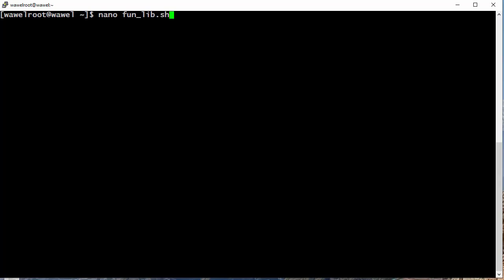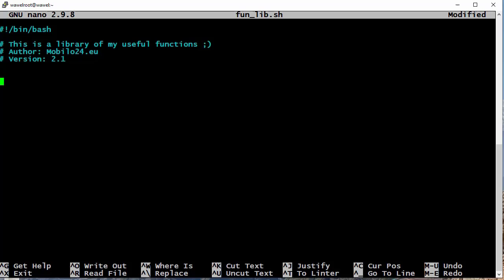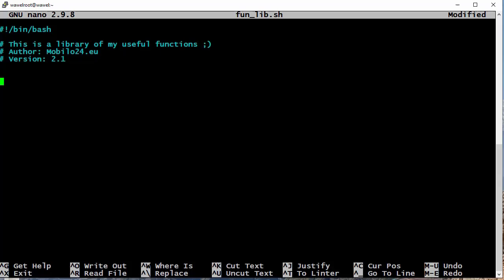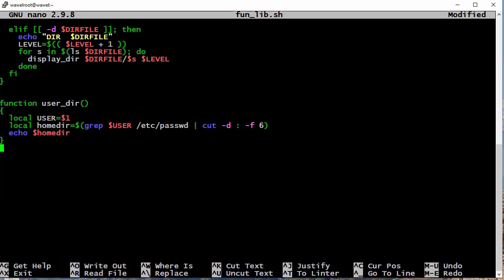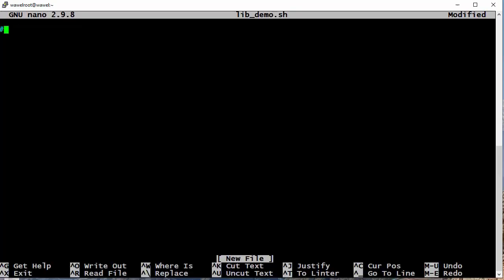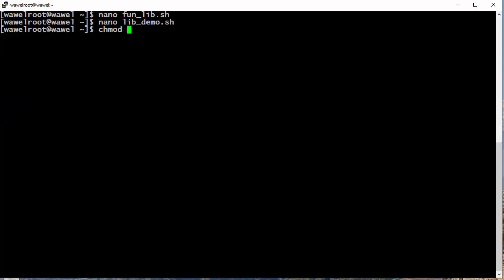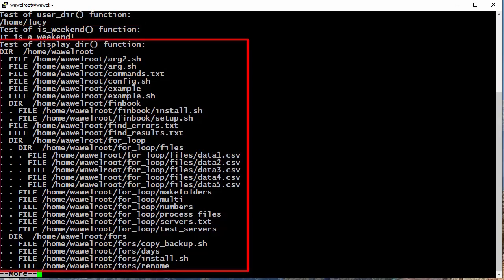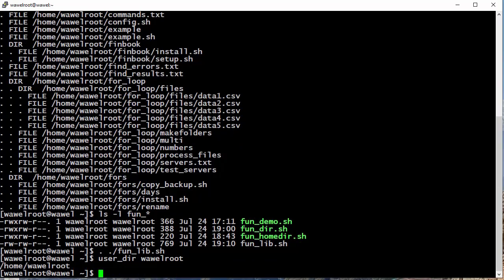Twoja własna biblioteka skryptów BASH